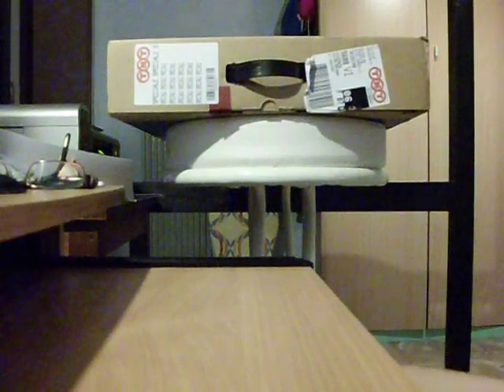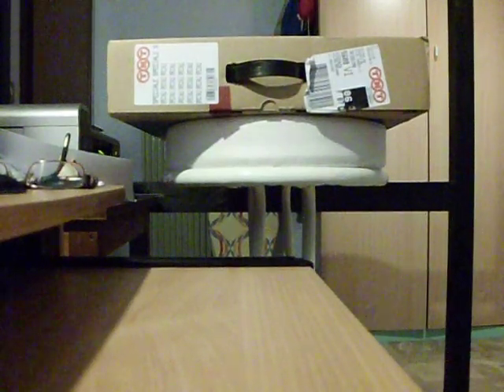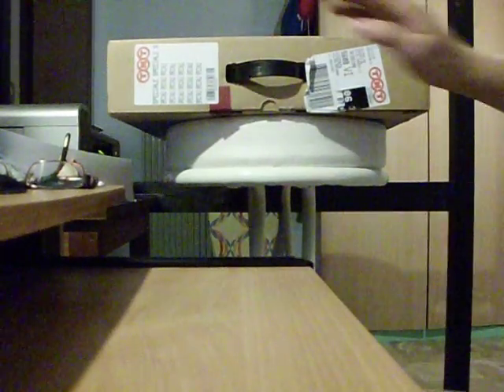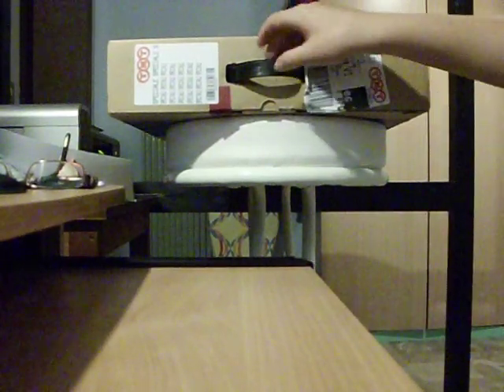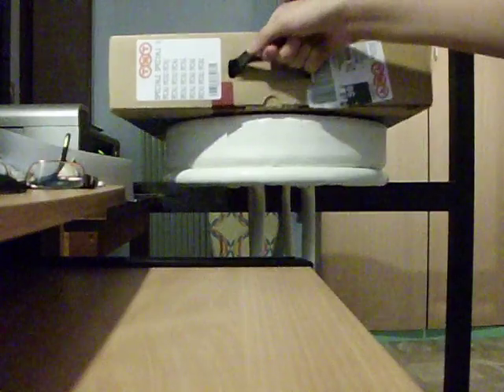Asus K52JU laptop unboxing